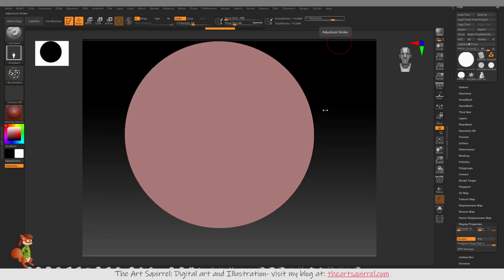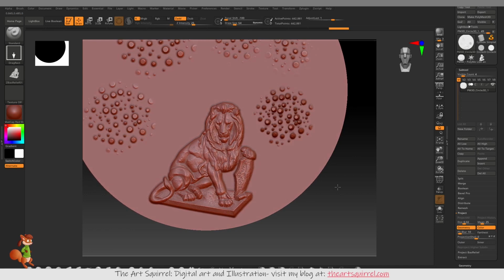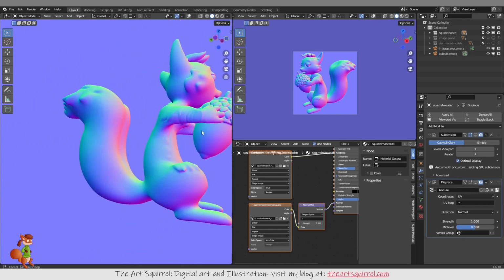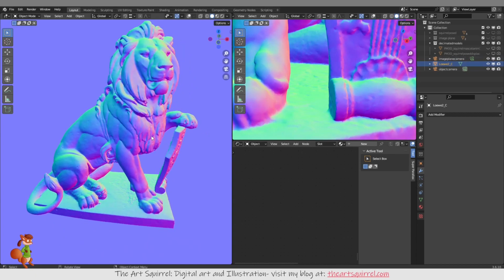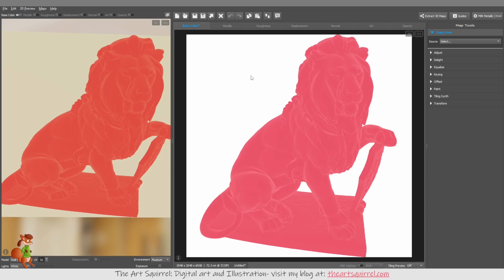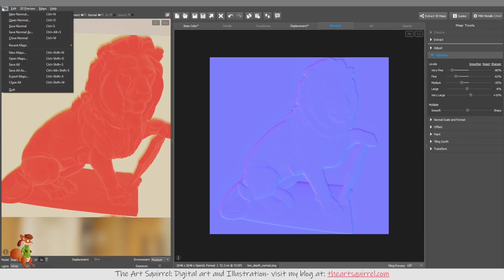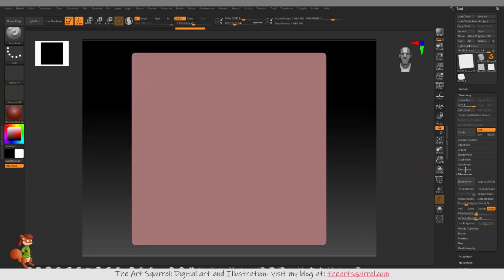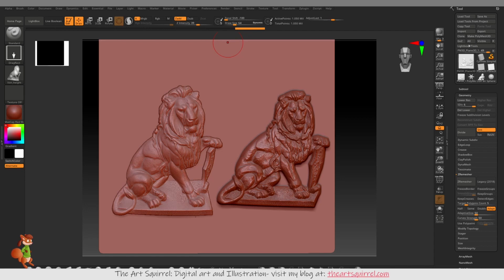Make heightmap / alpha images for Bas Relief Using 3D Models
In this video I discuss how to make bas relief alpha/ heightmap images using 3D objects in ZBrush and then show a way to make them using Blender, Krita and PixPlant 5.
Part 2 follows on from this to show another way and then compares the results.

0:00 Intro
7:33 Blender Intro
8:51 3D objects to alphas, normal map matcap view
22:15 Compositing tab, mist pass
24:53 Pixplant convert depth map to normal map
28:39 Krita for combine normal map
32:03 Pixplant for converting the mixed normal map into a height map
34:20 Make the background of the height map black
38:03 comparing results so far in ZBrush